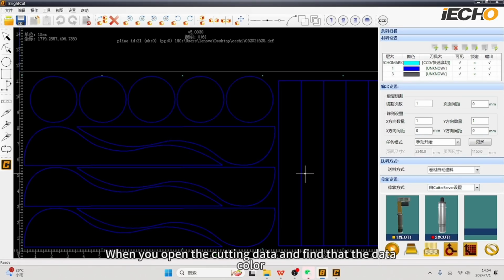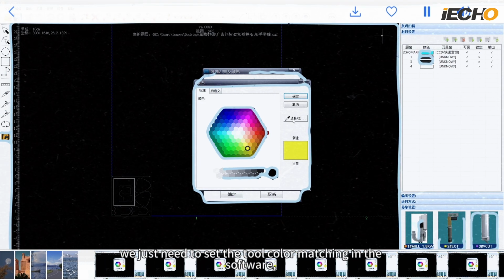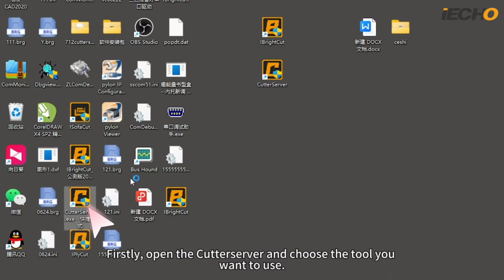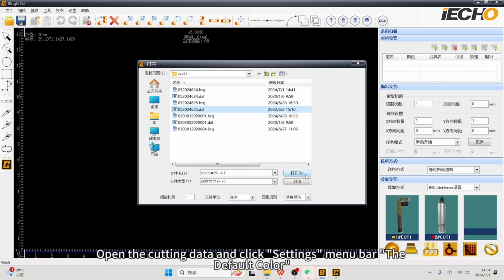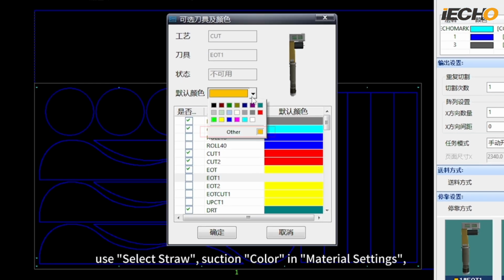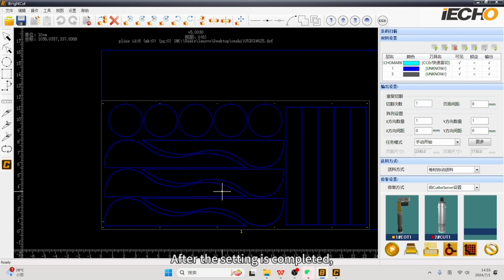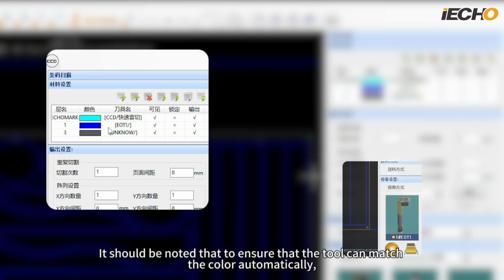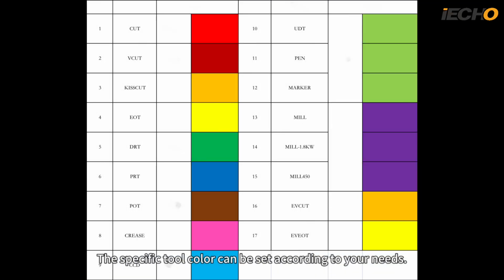How to make the tool automatically match the data color?